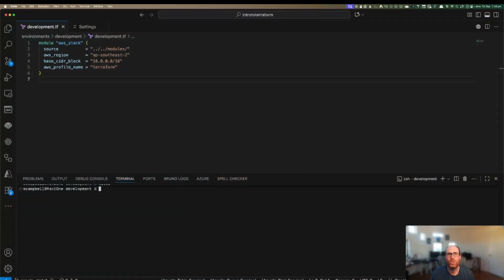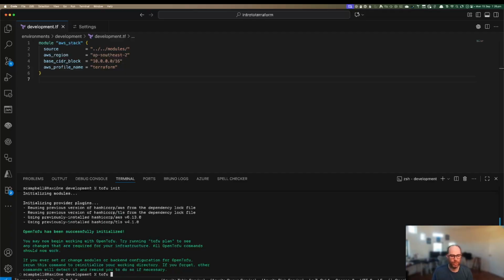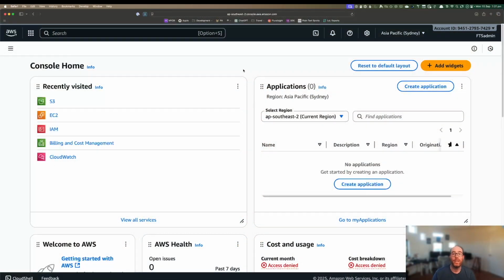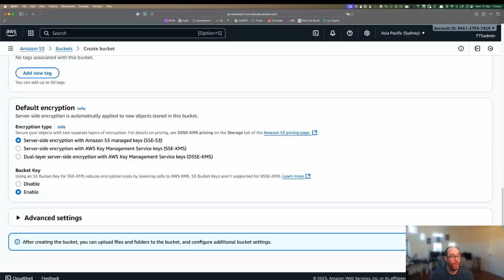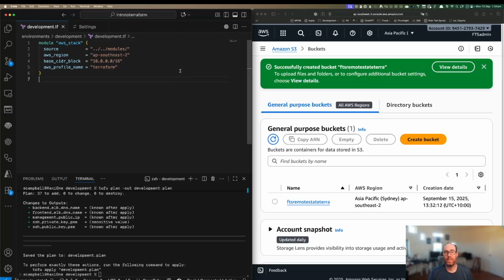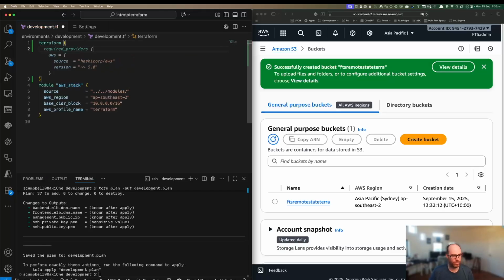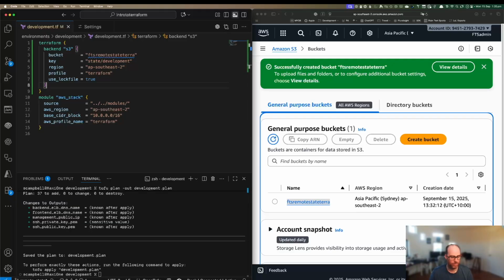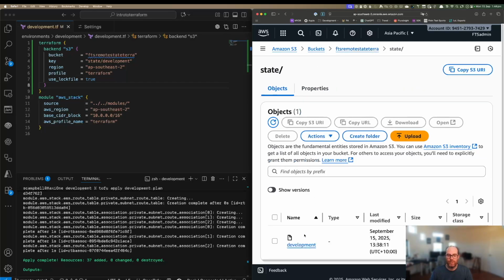OpenTofu Remote State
Managing Terraform/OpenTofu state locally is fine for a demo… but in real-world environments you need a secure, shared, and reliable way to manage it remotely. In this video, I’ll show you how to set up a remote state backend for OpenTofu using AWS S3 — without relying on an expensive managed service.

You’ll learn:

- Why remote state matters for production and team collaboration
- Step-by-step setup of an S3 bucket with proper permissions
- How to configure your OpenTofu backend for remote state with locking

💬 Got a question or tip? Drop it in the comments — I’d love to hear your experiences with OpenTofu or Terraform remote state.